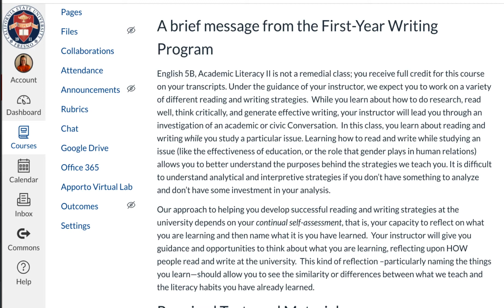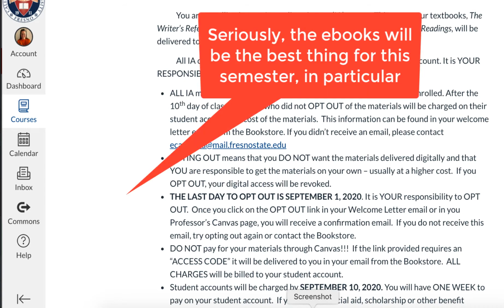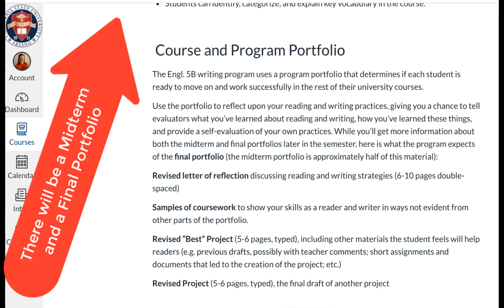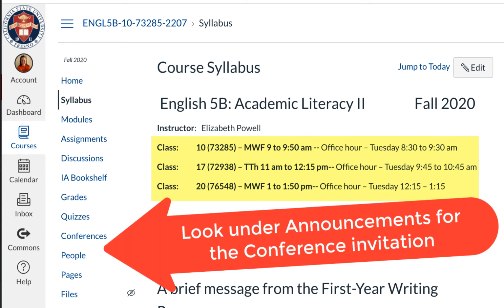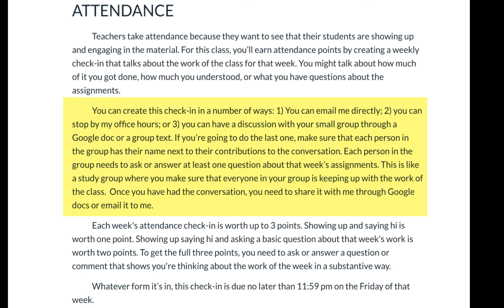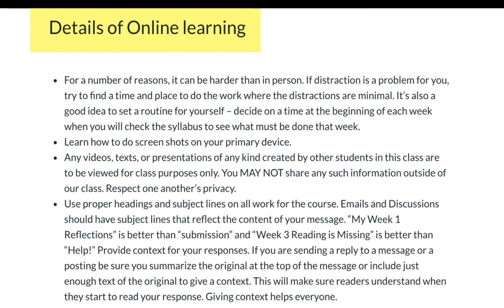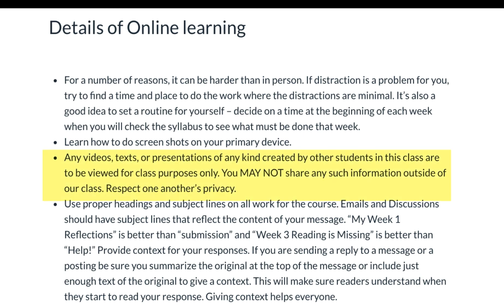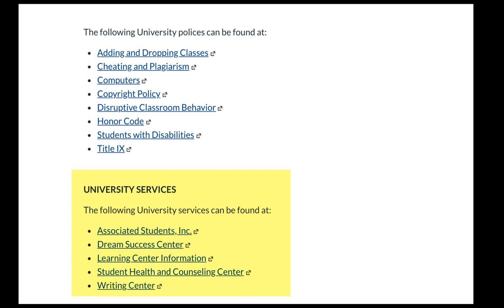5B Syllabus Overview